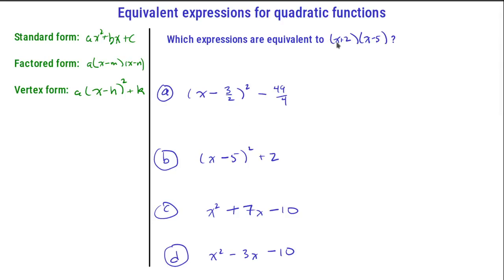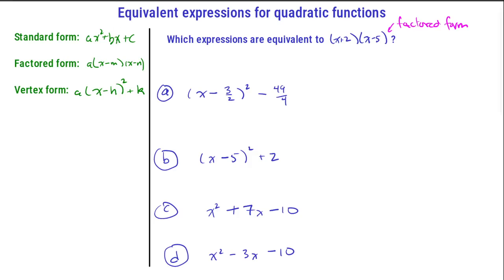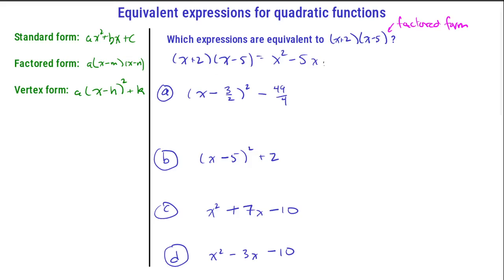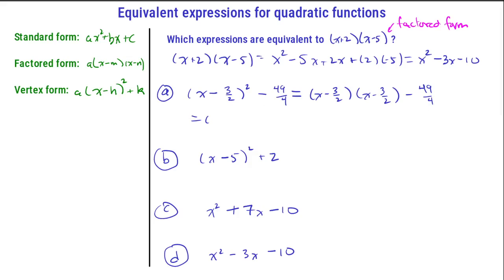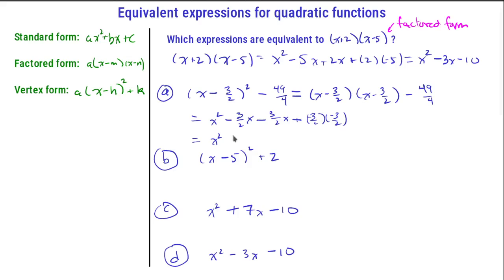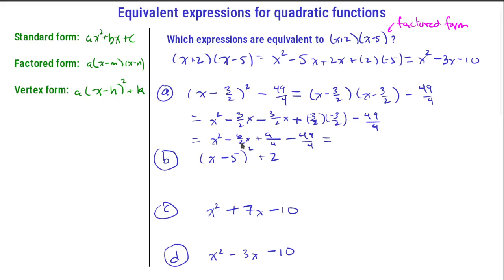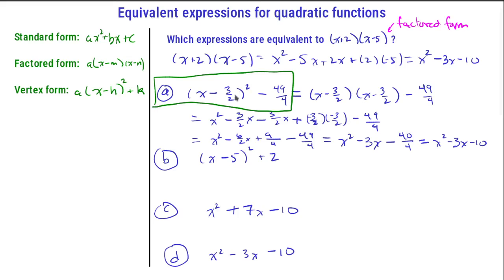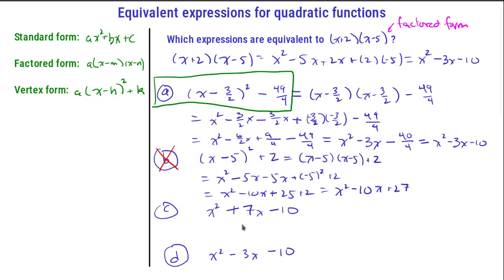Equivalent expressions for quadratics: second example